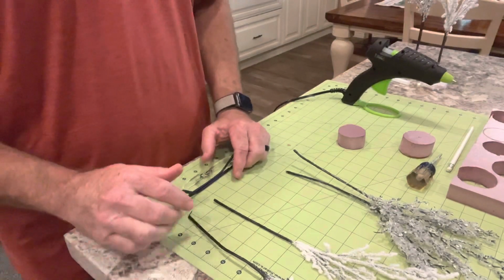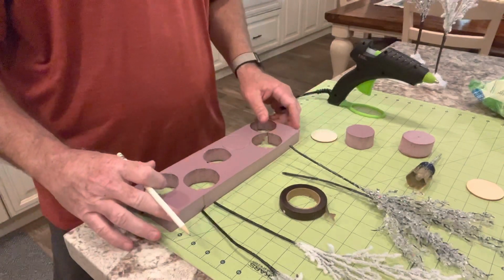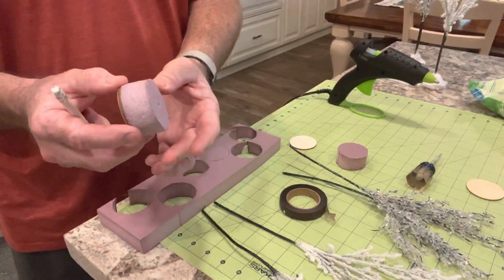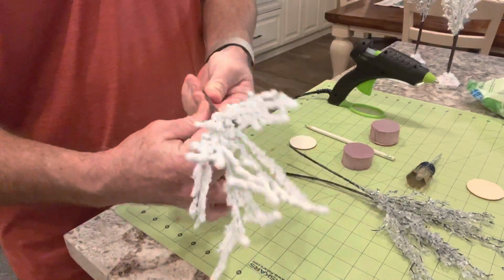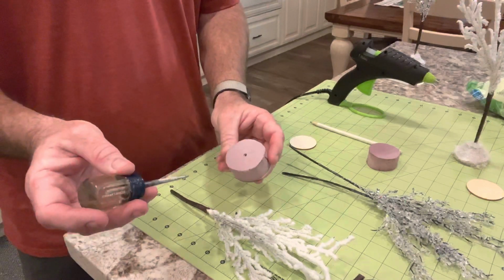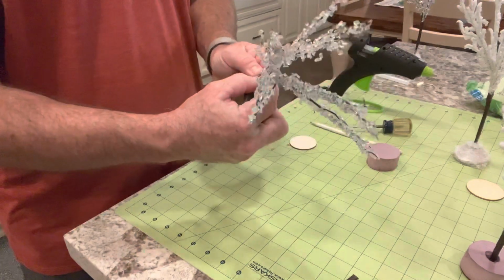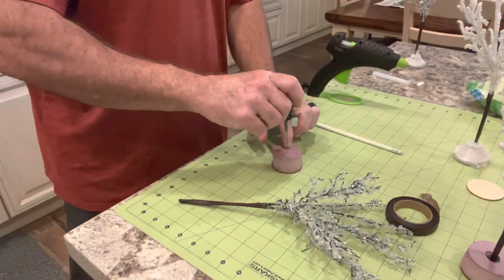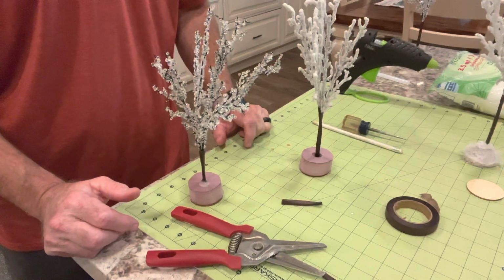Winter Trees for Your Christmas Village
This is the first of many planned Holiday/Christmas tutorials for this season.  We’re starting with the basics—trees!  Can you ever really have too many?